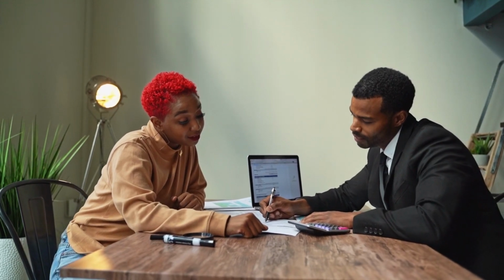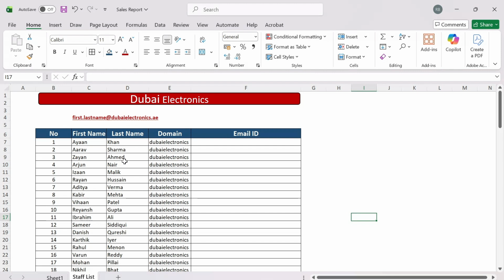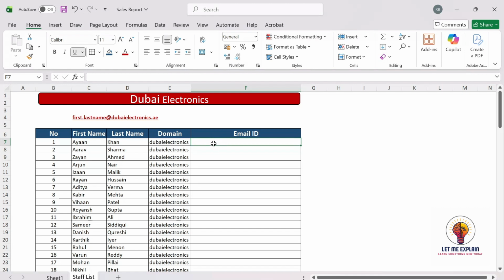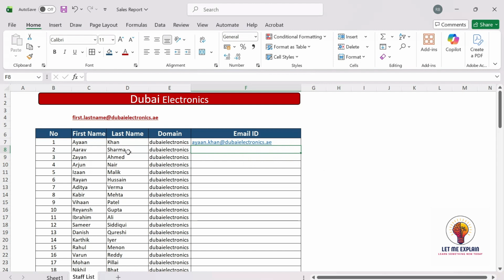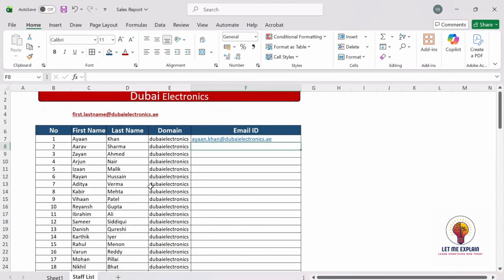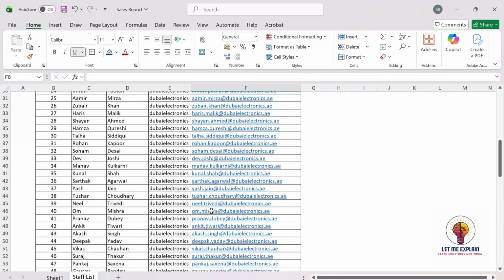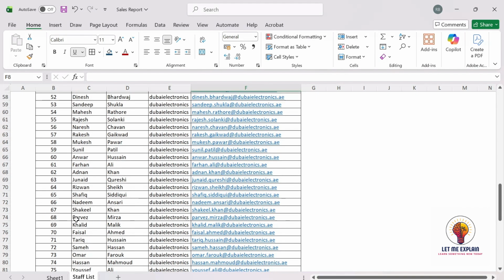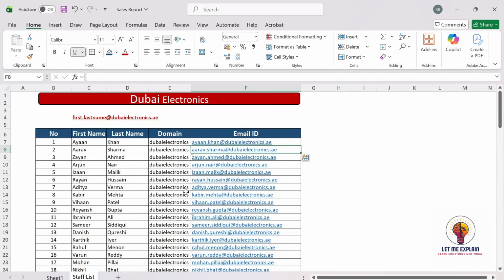Create 100 Email IDs in Seconds 😳 (Excel Flash Fill Trick)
Want to create hundreds of employee email IDs in seconds? 🚀

In this video, I’ll show you a powerful Excel trick using Flash Fill that automatically generates email IDs by combining:
✔ First Name
✔ Last Name
✔ Domain

No formulas. No manual typing. Just one simple shortcut!

This is perfect for:

HR professionals
Procurement teams
Office workers
Anyone handling employee data

Once you learn this, you’ll never type email IDs manually again!